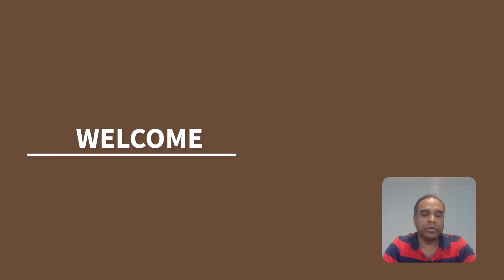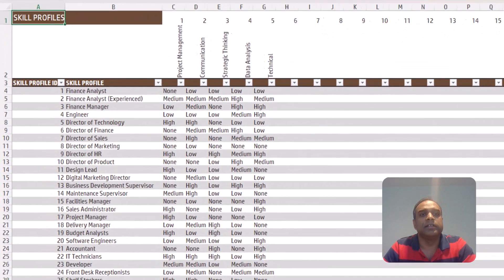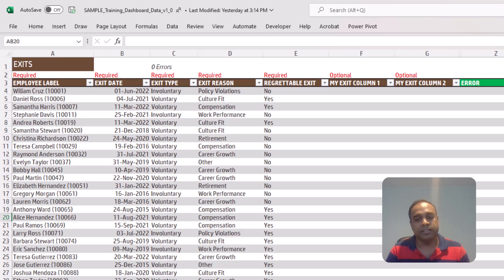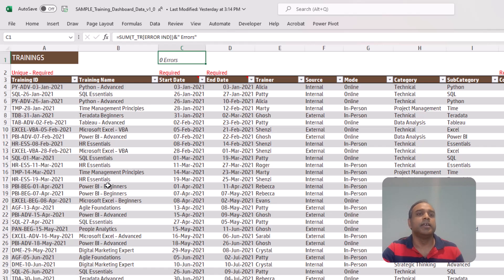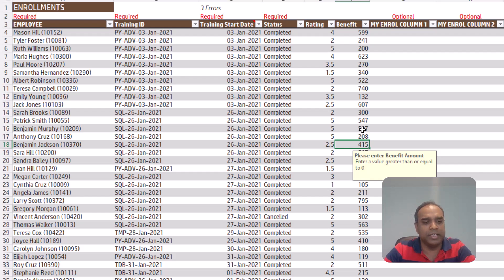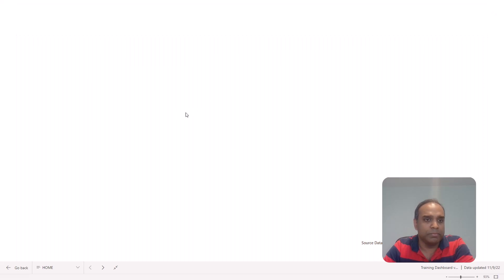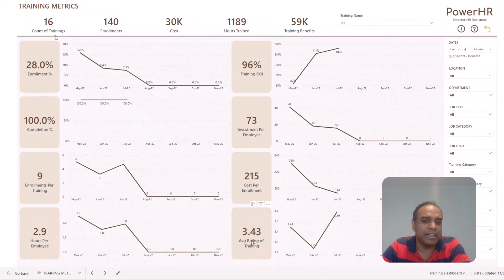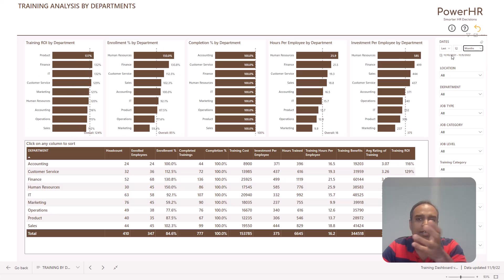Training (Learning and Development) Dashboard - Power BI Template - Demo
Use Power BI to take smart data-driven decisions and improve ROI of your Training program.

Get access to 24 key metrics like Training ROI, Investment per Employee, Enrollment %, Training Completion %, and Avg. Training Rating.

5 automated reports that can be refreshed with the click of a button.